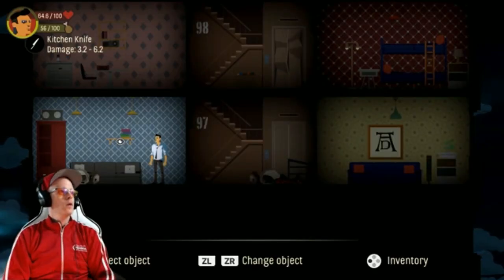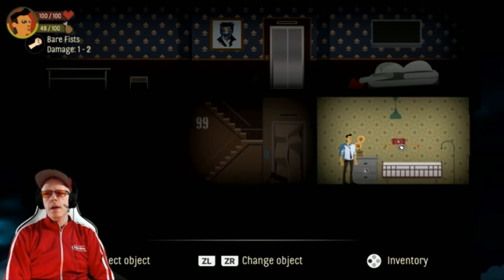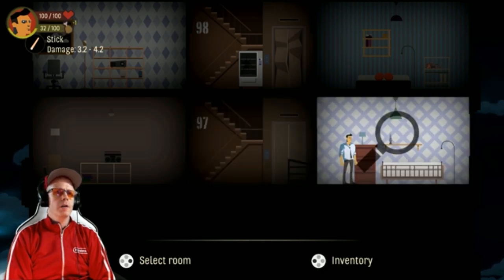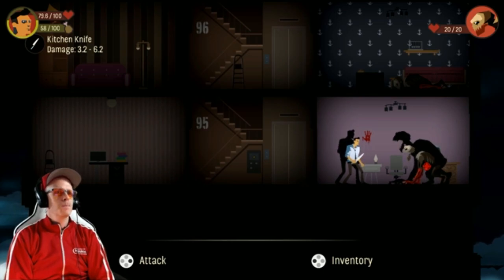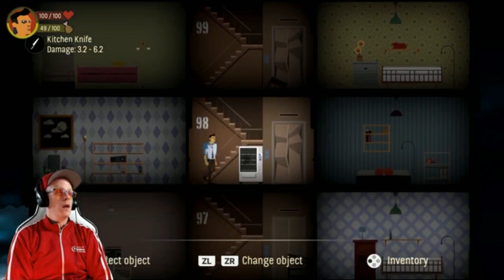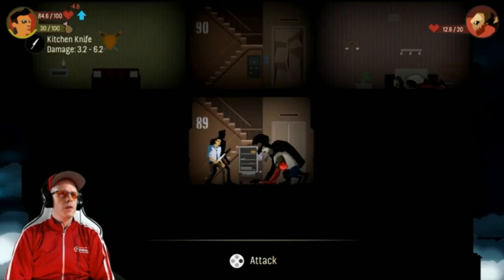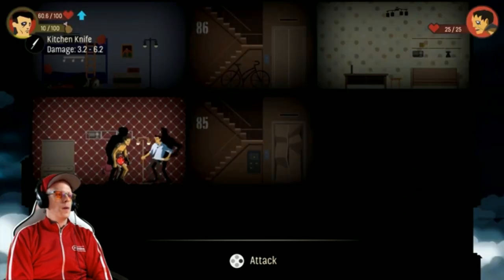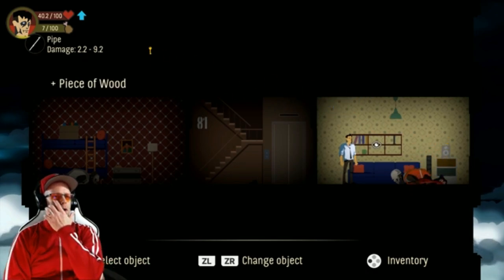Indie Showcase! Skyhill - Nintendo Switch